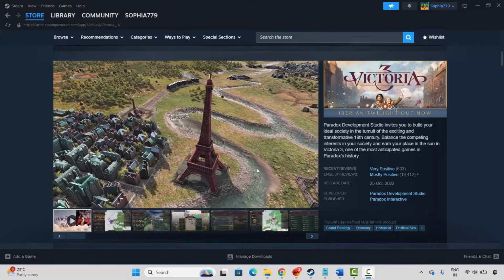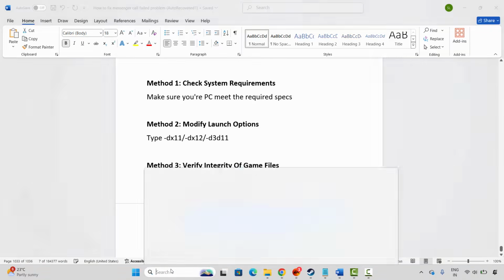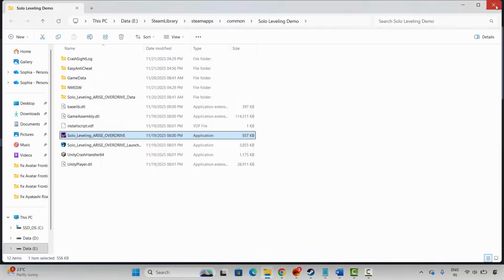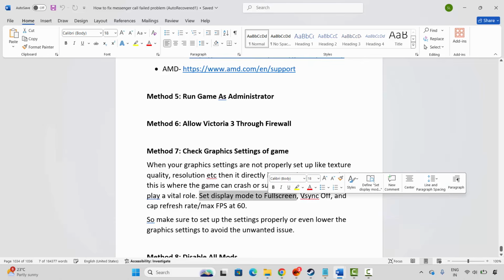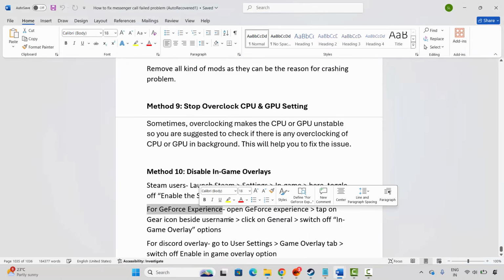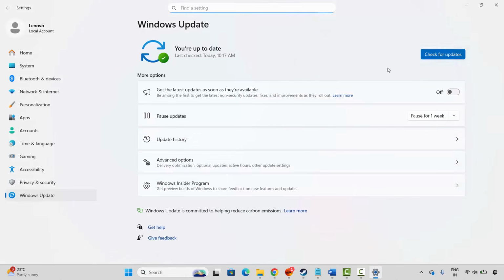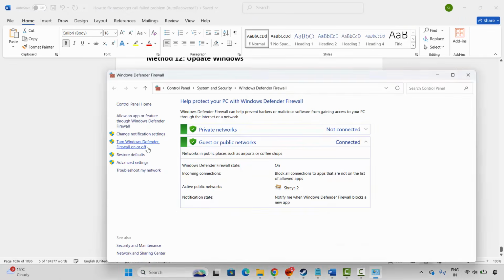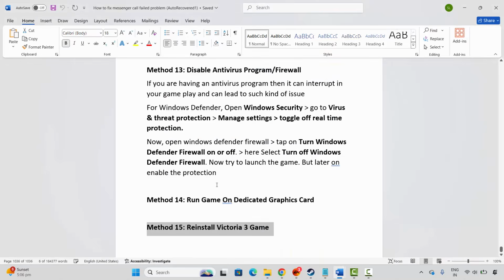How To Fix Victoria 3 Not Launching, Crashing, Not Loading, Lagging, Black Screen Error On PC/Steam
In this video tutorial, you will learn How To Fix Victoria 3 Not Launching, Crashing, Not Loading, Lagging, Black Screen Error On PC.
How To Fix Victoria 3 Not Launching on Windows 11/10,
Fix Victoria 3 not opening on PC,
How To Fix Victoria 3 Stuck On Black Screen on PC (2025),
Fixing lag and stuttering in Victoria 3,
How to Fix Victoria 3 freezing,
How to fix crashing at startup error in Victoria 3,
Crashing error in Victoria 3 How to fix,
How To Fix Victoria 3 Stuck on Loading Screen on PC,

🌐Social Media-